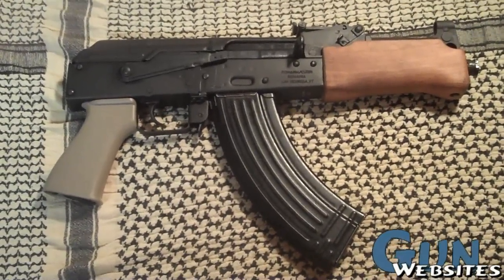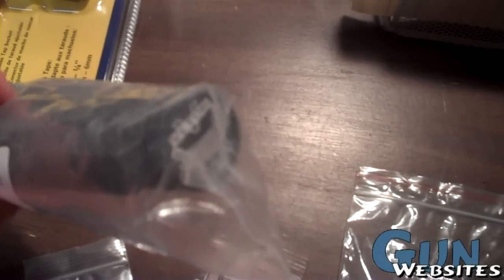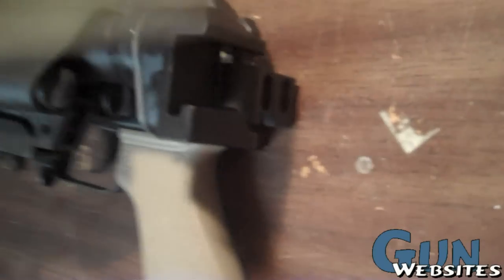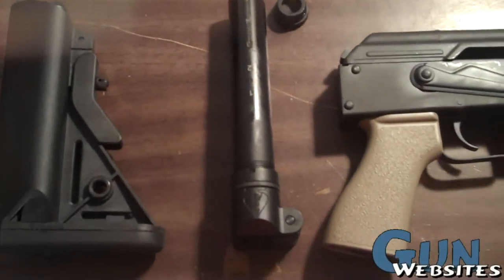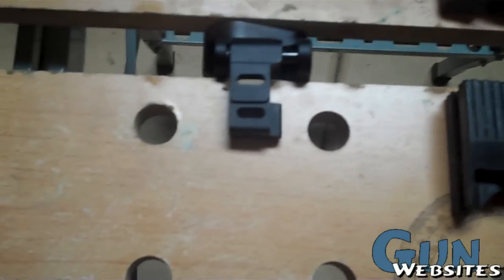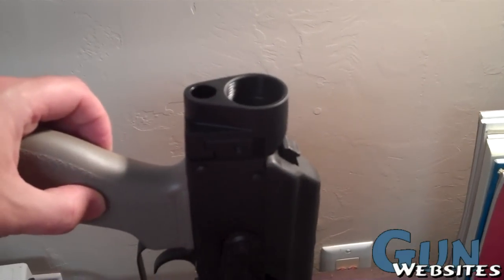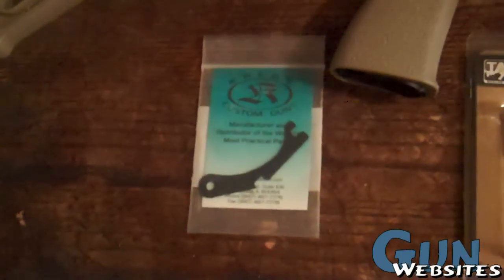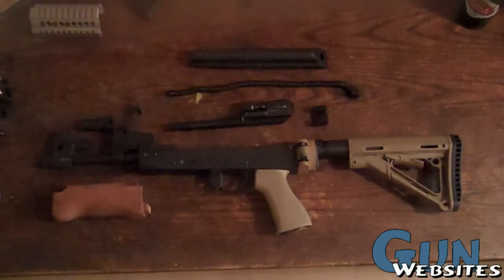Building a Mini AK47 (SBR) Short Barrel Rifle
We walk through the parts, paperwork and assembly of a Short Barrel Rifle (SBR) from a Mini Draco AK47 pistol.

Using an Ace Stock and Midwest Industries Railed Handguard along with other parts to make this pistol into a version of a 'budget krink' legally

This is NOT an AKS-47U,
this is NOT a Krink,
this is NOT an AKS-74U
this is NOT an AK74U (which is fake video game nonsense)
or any other version of a short AK47

This IS a hybrid creation, a Mini Draco AK47 SBR (Short Barrel Rifle)

This is an AK Pistol, Called a Mini Draco, made in Romania, shipped to the US as a pistol. It was bought as a pistol, then the paperwork and fee ($200) was paid to the NFA branch of the ATF (BATFE) to legally convert the pistol into a short rifle (Barrel less than 16 inches, and overall length shorter than 26 inches) to create a NEW hybrid of AK from this Mini Draco. There are NO licenses for this rifle, nor the conversion. Instead a tax is paid, forms are filled out, and a tax stamp is issued for the conversion. The tax stamp does NOT apply to any other builds or conversions, it is NOT a license to own "class3" firearms

17:40 - Shoutout to TheHossUSMC

"Living at risk is jumping off the cliff and building your wings on the way down" - Ray Bradbury